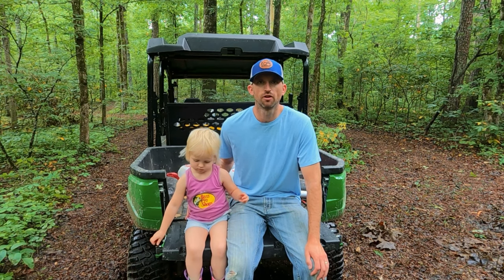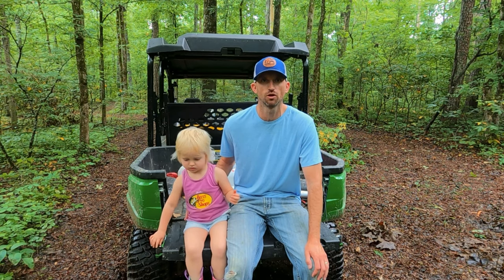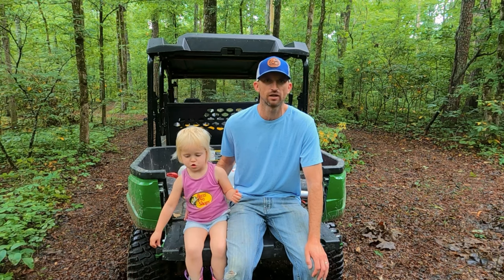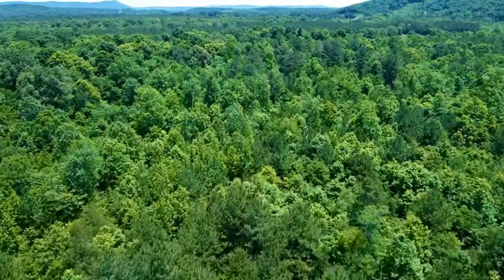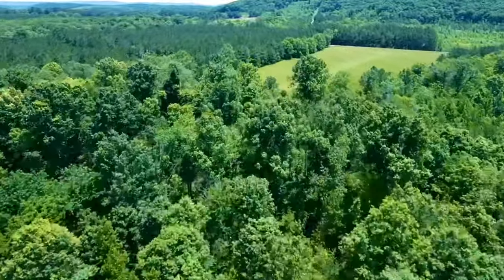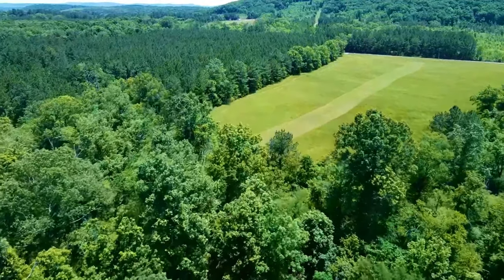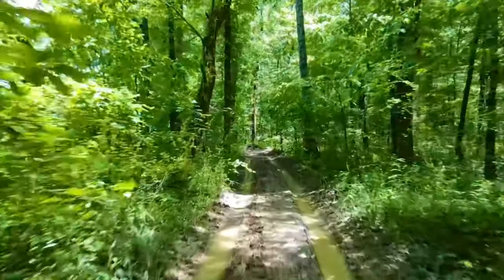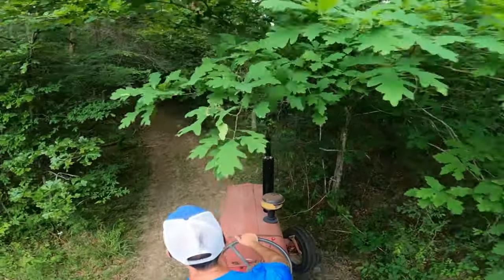Cutting Trails in the Woods with a Mahindra Tractor and Bush Hog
We continue cutting trails through the woods this week with our Mahindra tractor and our bush hog. We are making big progress on the homestead and will soon be finished cutting ATV/UTV trails all the way to our hay field where we are building our driving range.